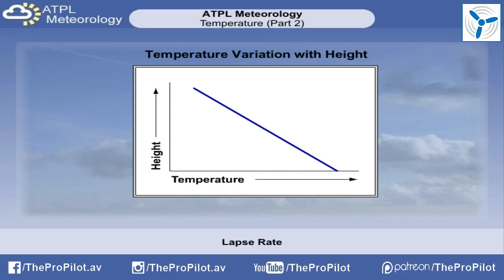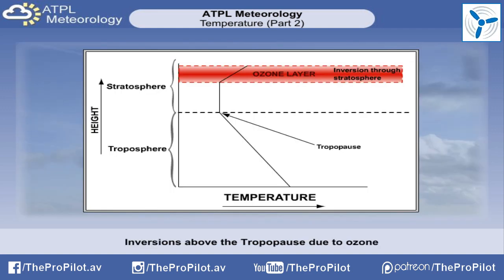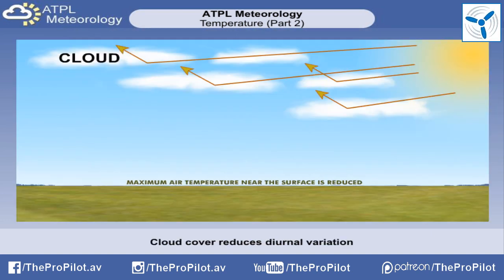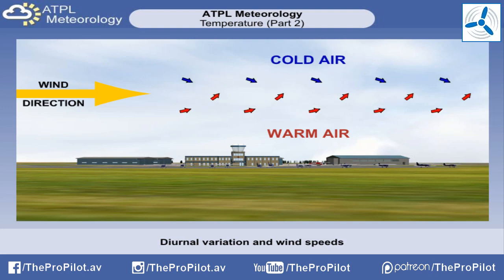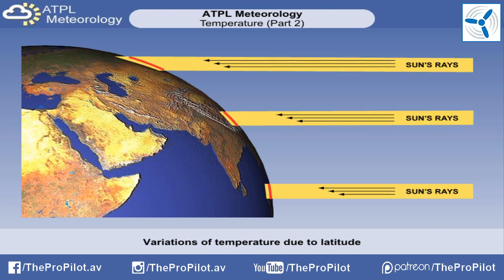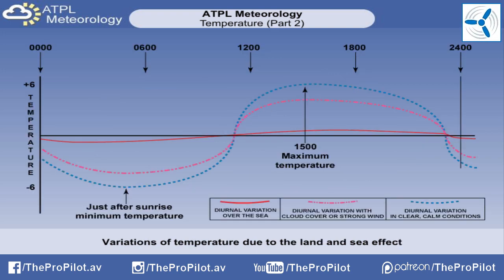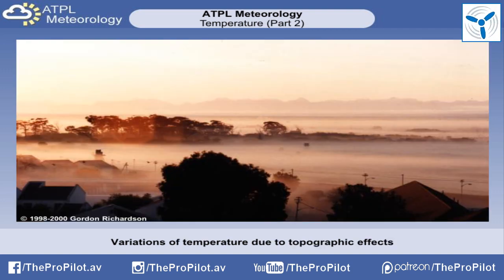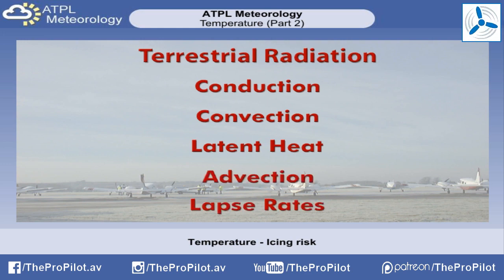Meteorology Lesson 6 Part 2